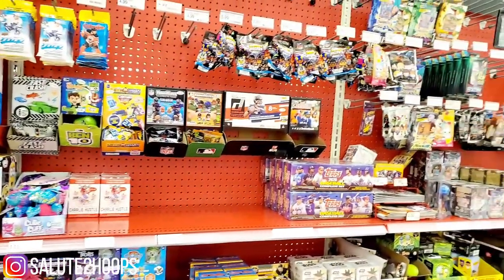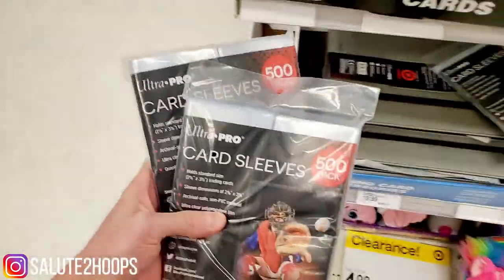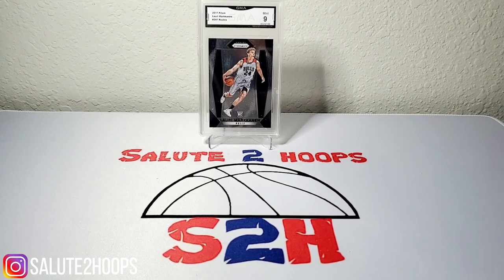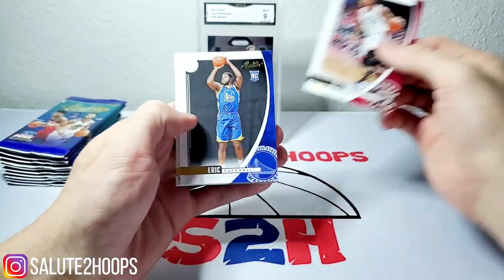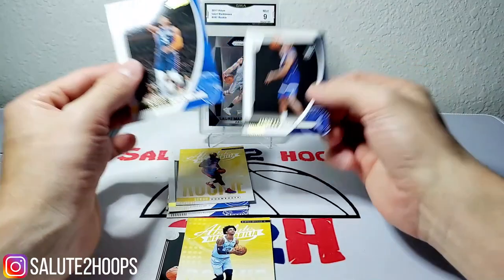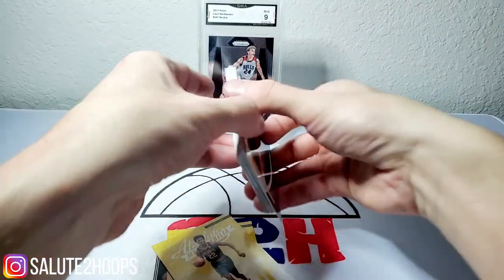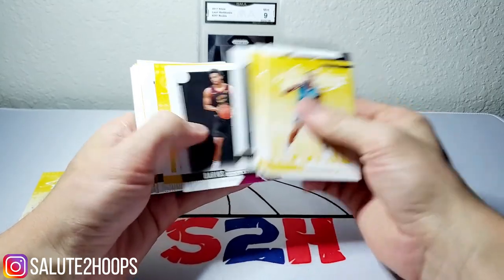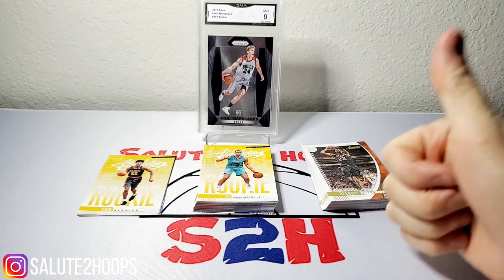TARGET RUN SUCCESS!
Yo! Back with another video for you guys! We have a target run mixed with a 12 pack rip of Absolute! I wanna thank everyone for the support and lets keep growing!

SALUTE